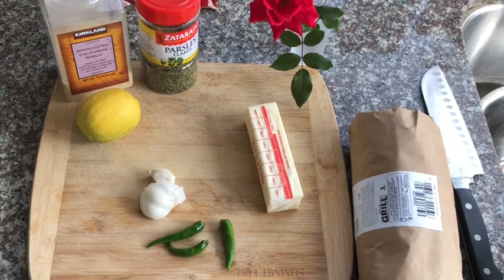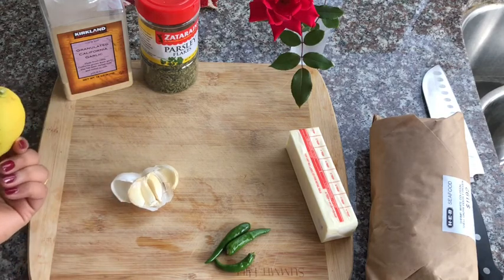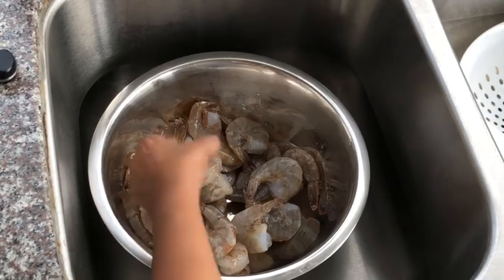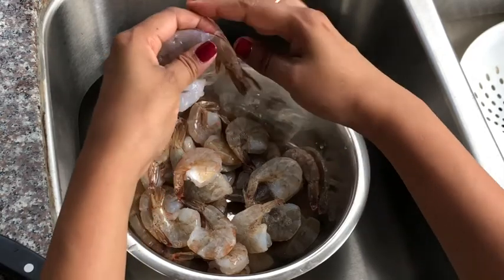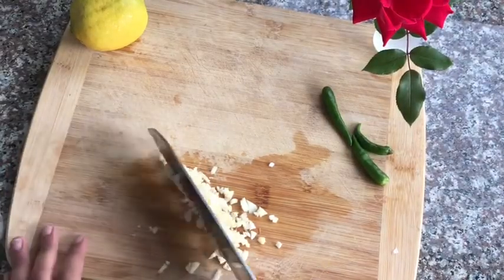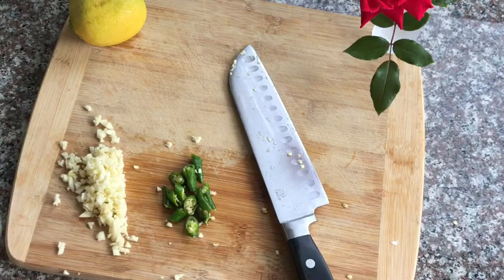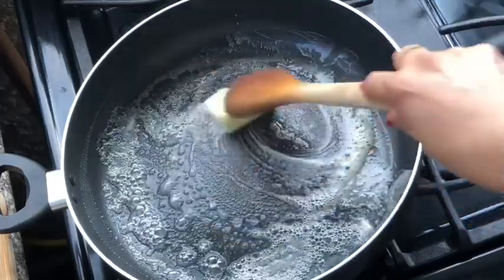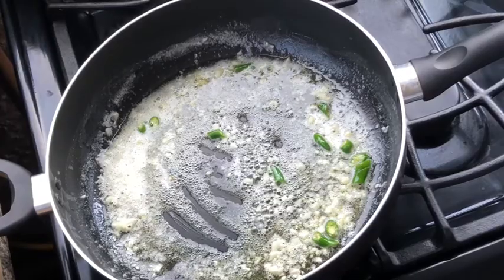Garlic shrimp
Trying making this tasty / spicy garlic shrimp. Very easy to make .